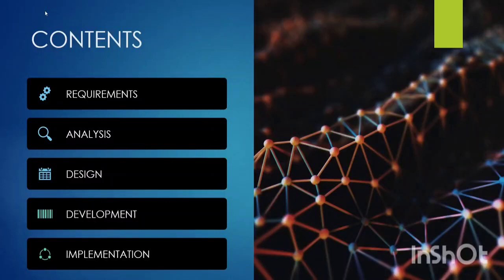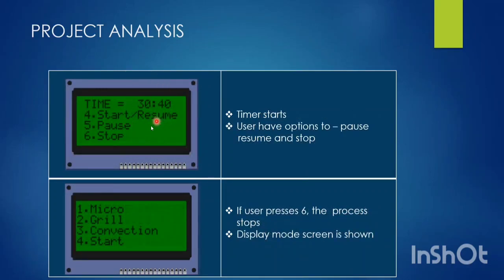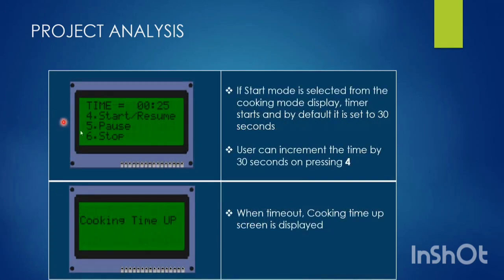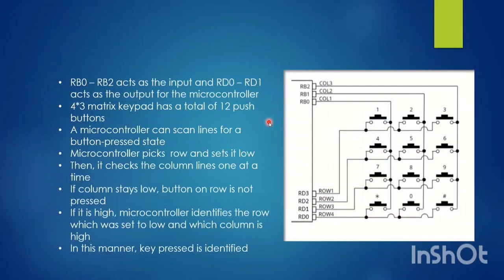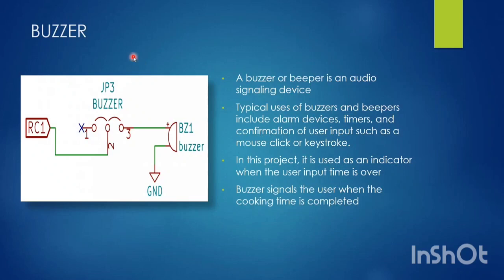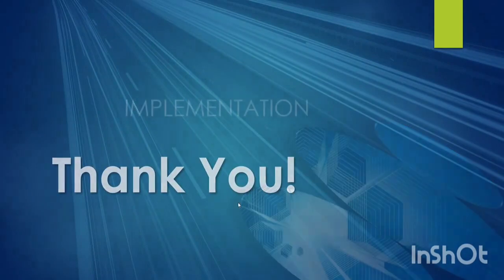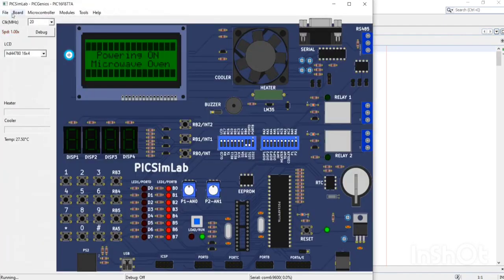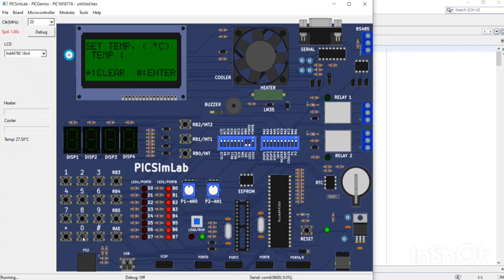MICROWAVE OVEN PROJECT